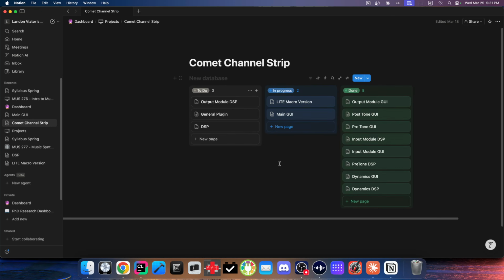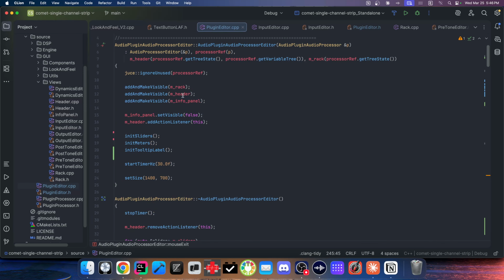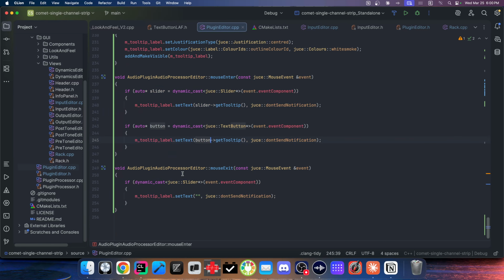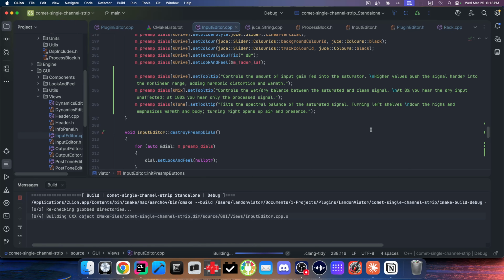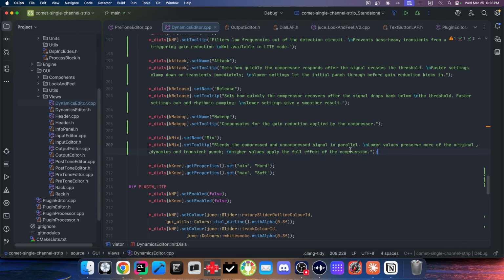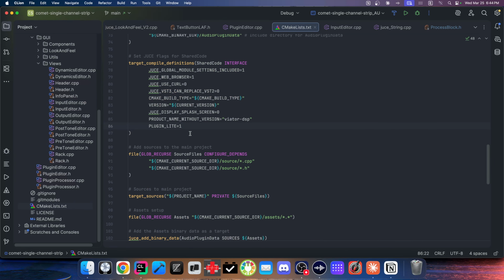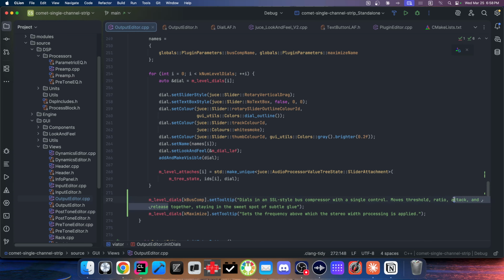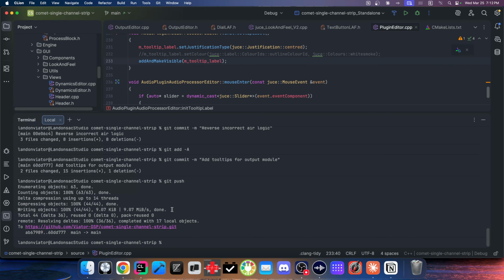C++ Coding Stream - Wrapping up Channel Strip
Hey Everyone!

In this livestream, I'll be continuing work on my channel strip audio plugin.